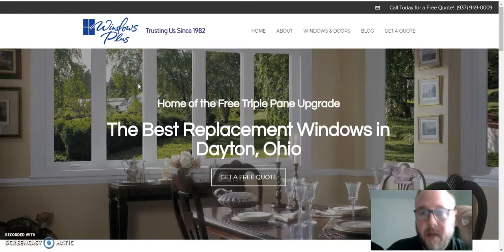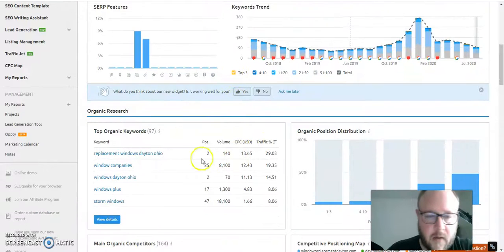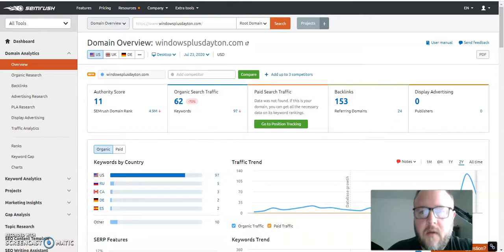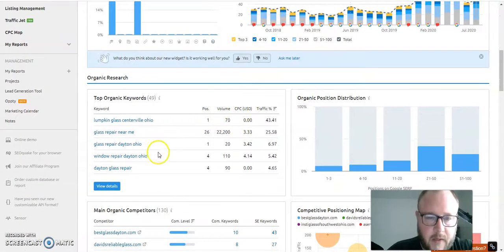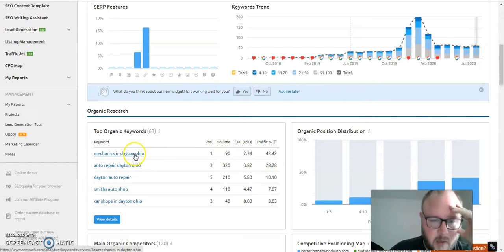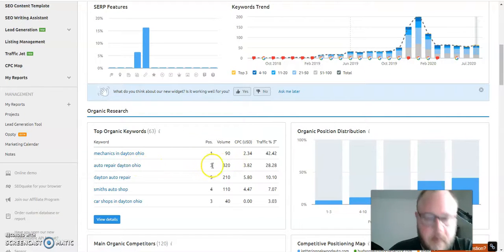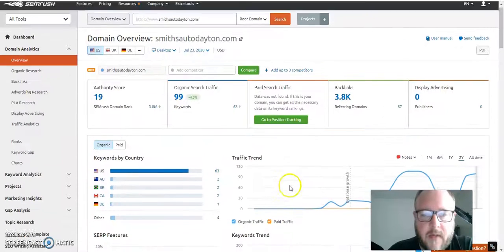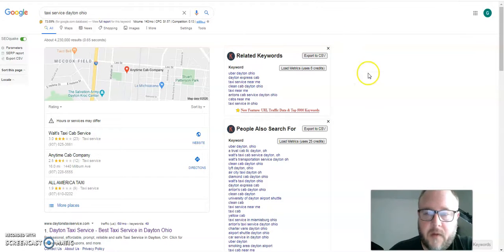Competitive Analysis for Doors Done Right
We walk thru the window replacement digital market for Doors Done Right for Josh Caudill.